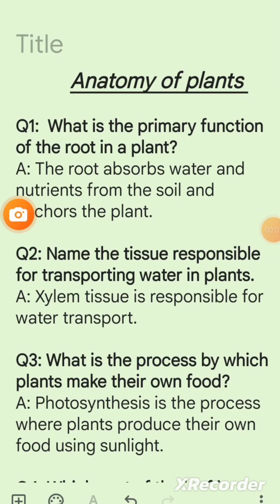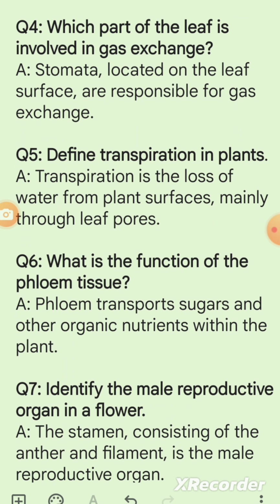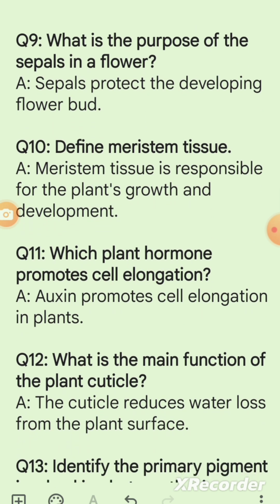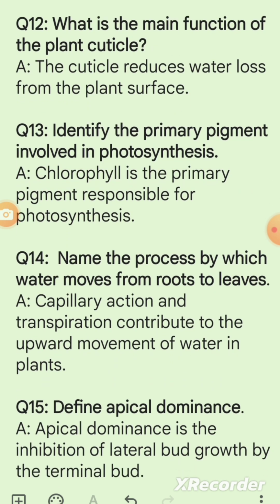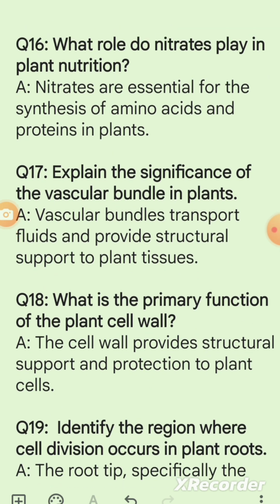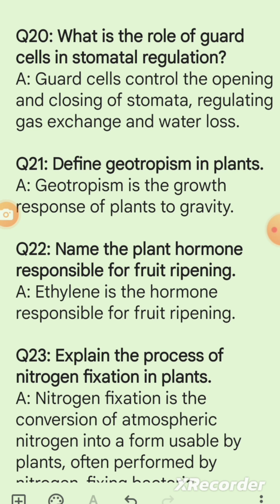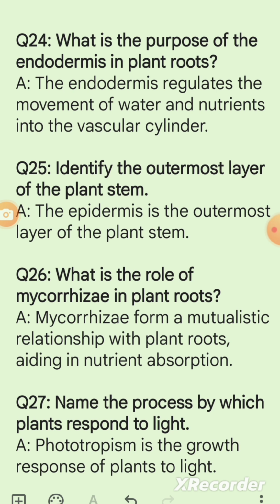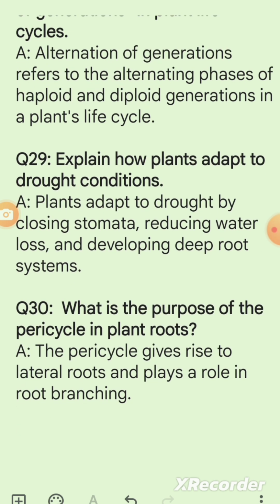Anatomy in plants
Plants anatomy